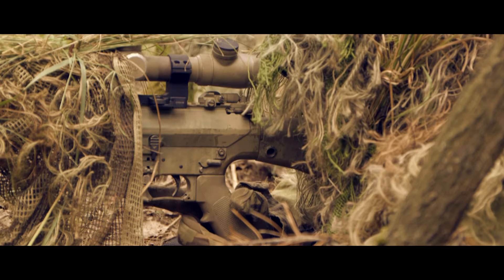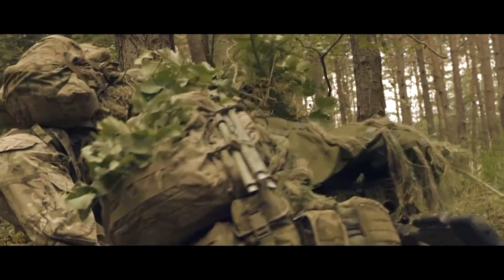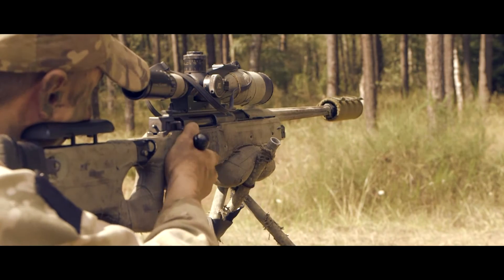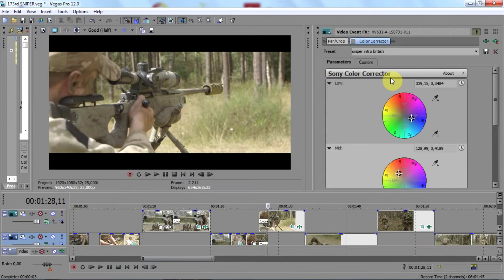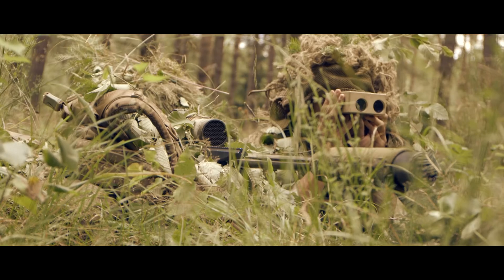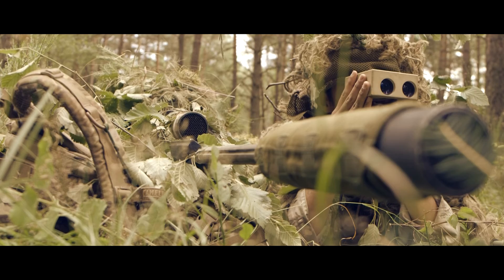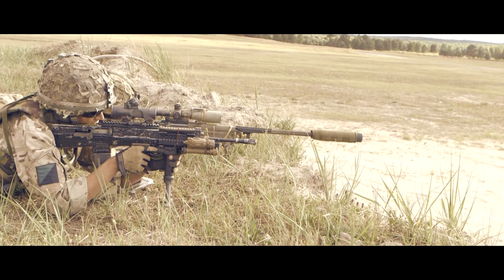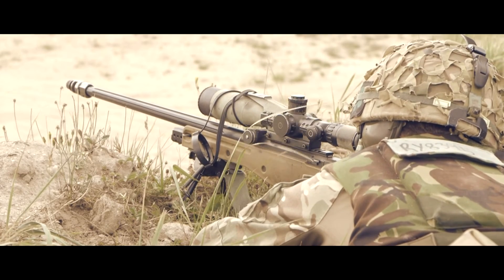Lapua Magnum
First steps for setting up my planned short film about snipers.

The Accuracy International Arctic Warfare rifle is a bolt-action sniper rifle designed and manufactured by the British company Accuracy International. It has proved popular as a civilian, police, and military rifle since its introduction in the 1980s. The rifles have some features that improve performance in very cold conditions, without impairing operation in less extreme conditions.

Arctic Warfare rifles are generally fitted with a Schmidt & Bender PM II telescopic sight with fixed or variable magnification. Variable telescopic sights can be used if the operator wants more flexibility to shoot at varying ranges, or when a wide field of view is required. Accuracy International actively promotes fitting the German-made Schmidt & Bender MILITARY MK II product line as sighting components on their rifles, which is rare for a rifle manufacturer. The German and Russian forces preferred a telescopic sight made by Zeiss[1] over Accuracy International's recommendation.